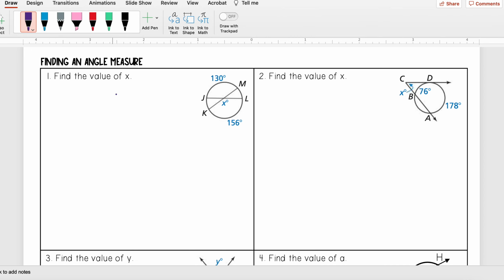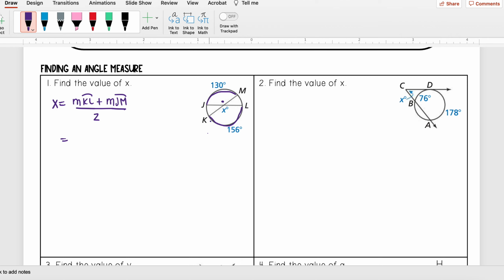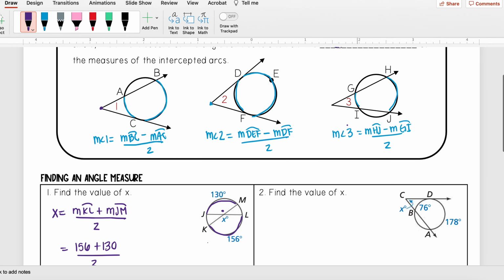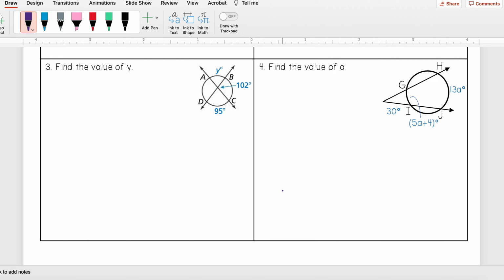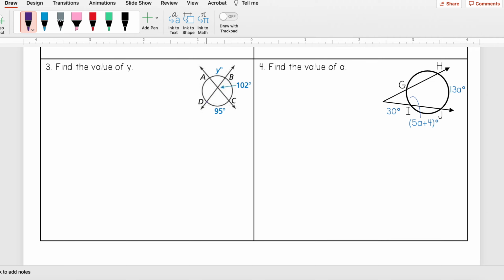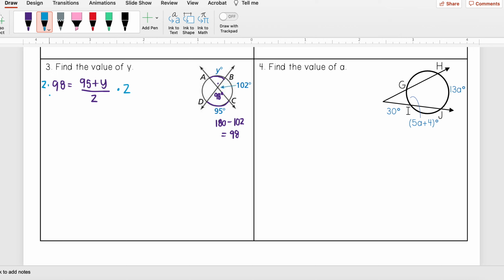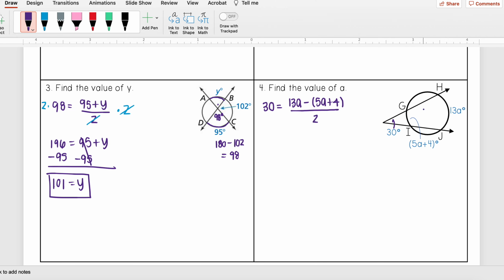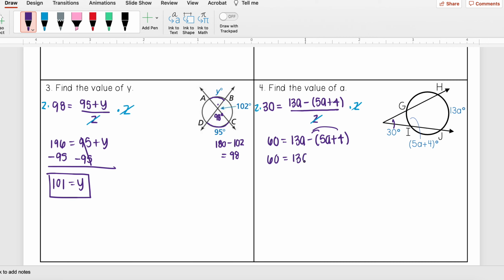Finding an Angle Measure Inside and Outside the Circle